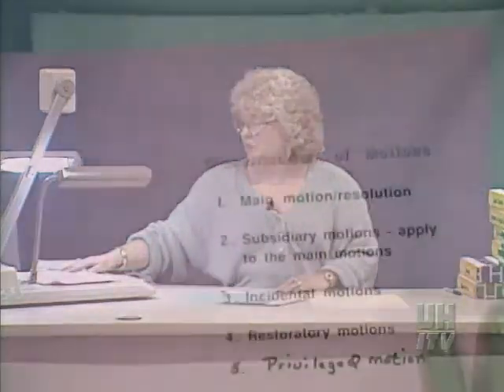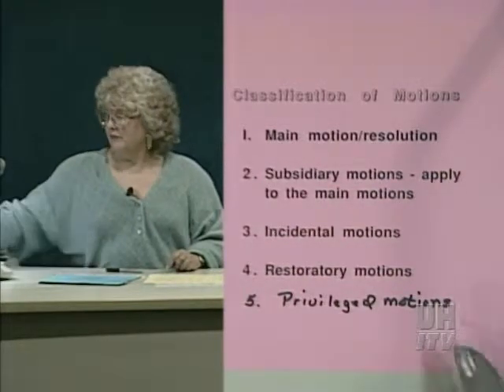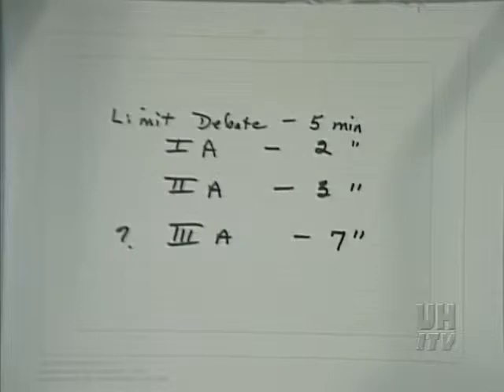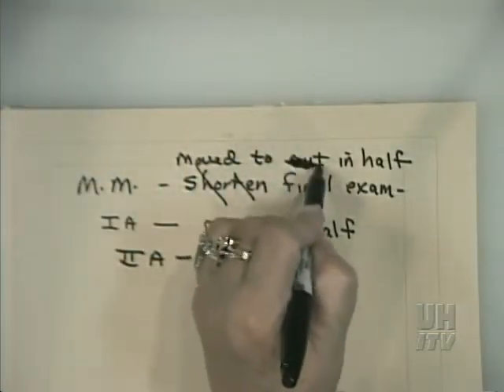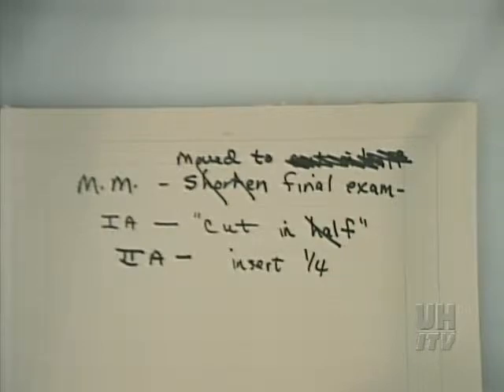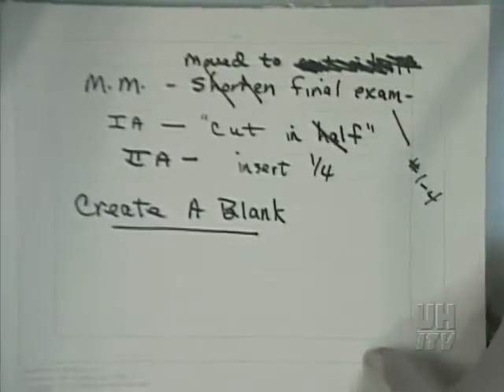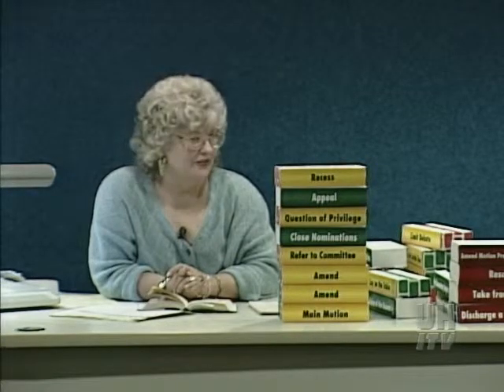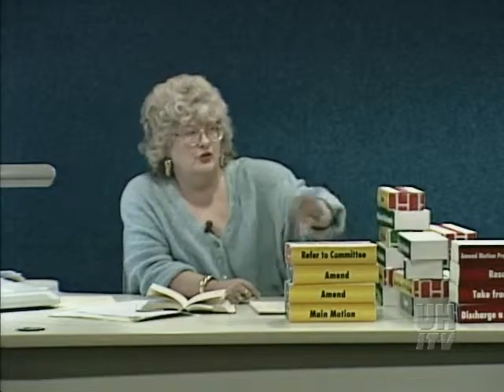COMM 3332 LECTURE 20